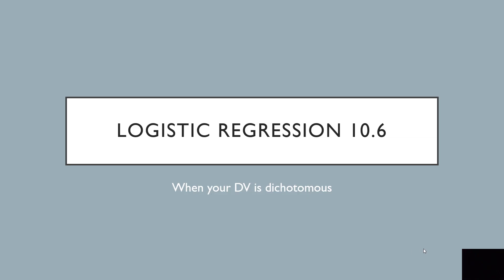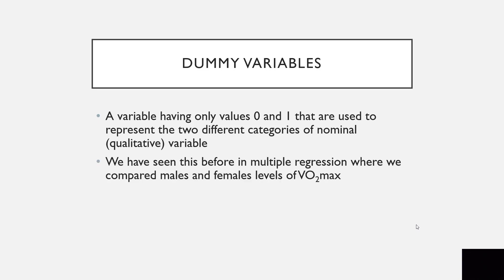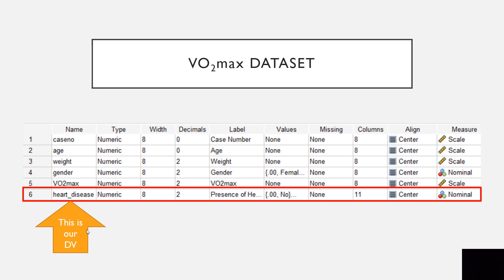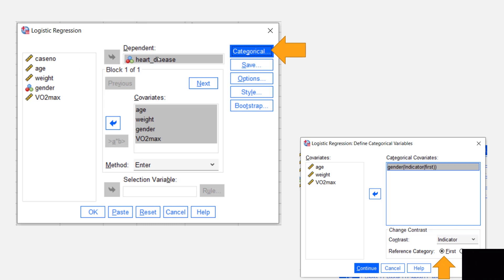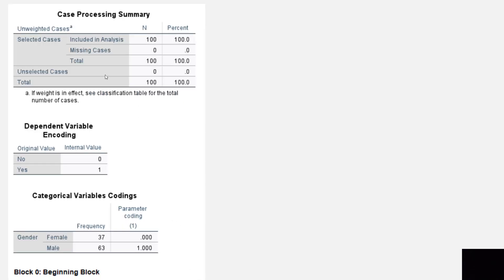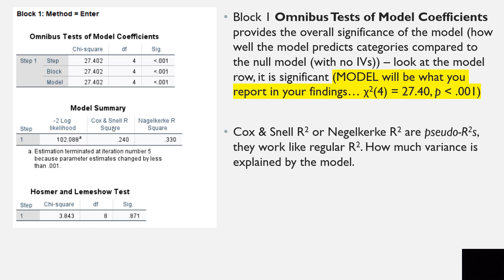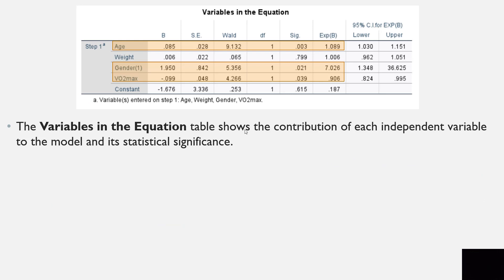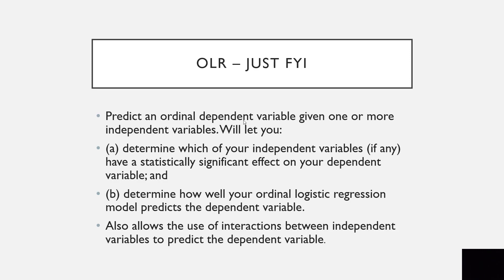Binary Logistic Regression in SPSS